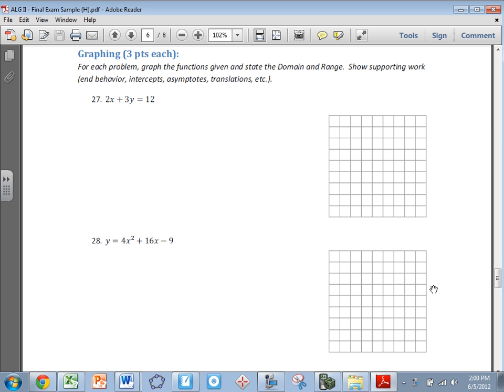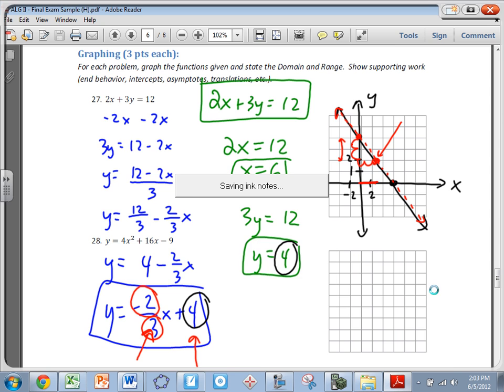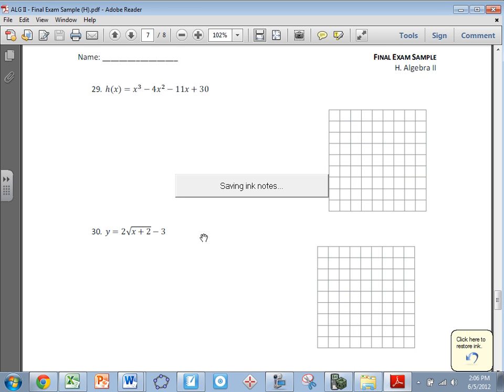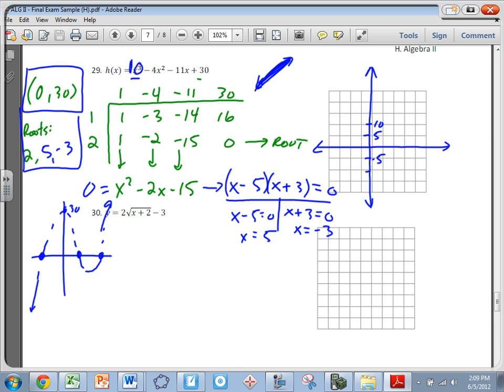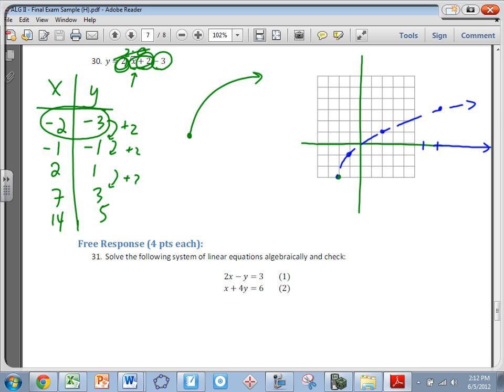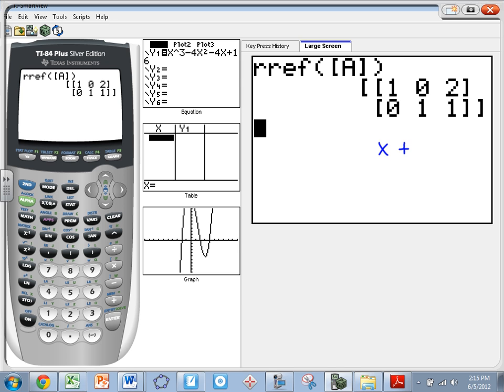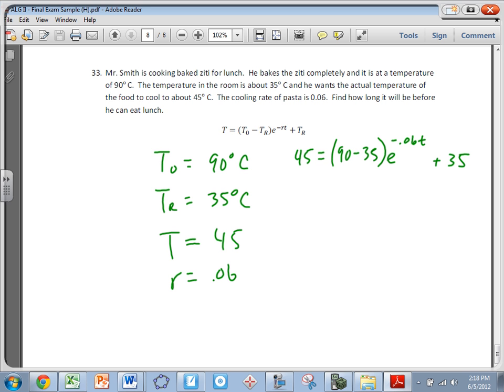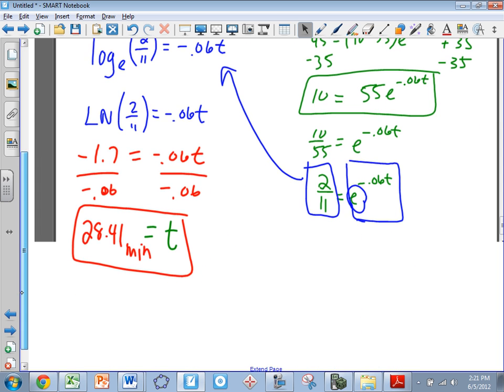Algebra II Final Exam Review Packet Solutions (Part II).avi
Practice Exam - Free Response and Graphing

Mr. Howell was kind enough to record his solutions to the review packet.  I encourage you to attempt/complete the problems first before consulting these solutions.  Good luck studying for finals!